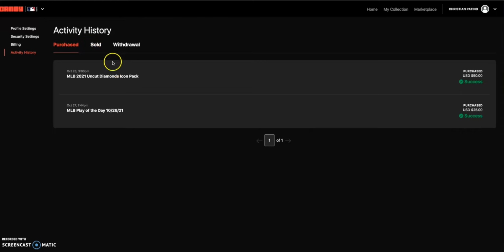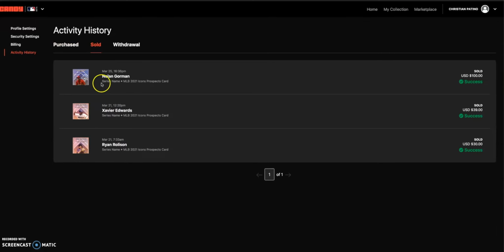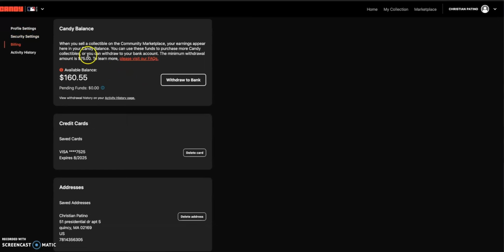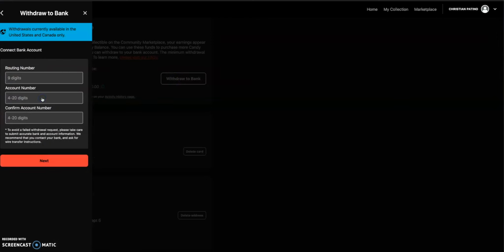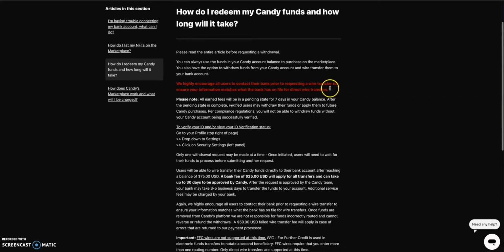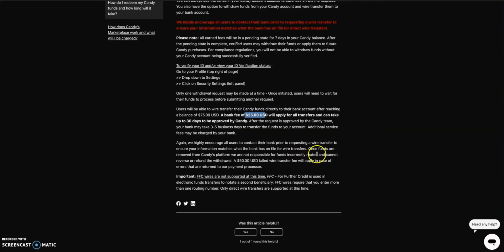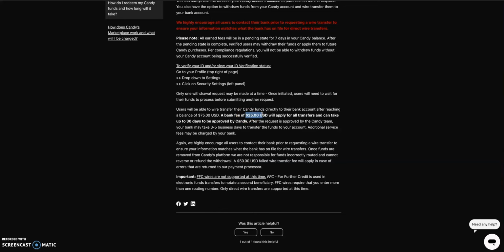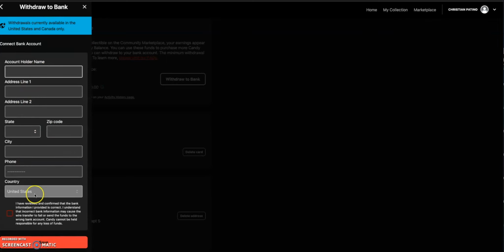How To Withdraw From MLB Candy NFT's Tutorial | I 3x My Investment